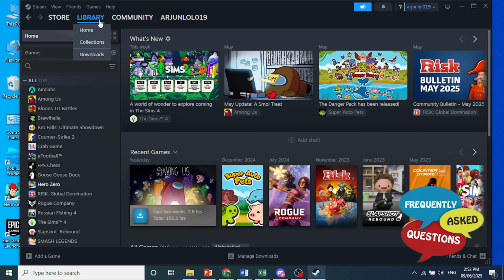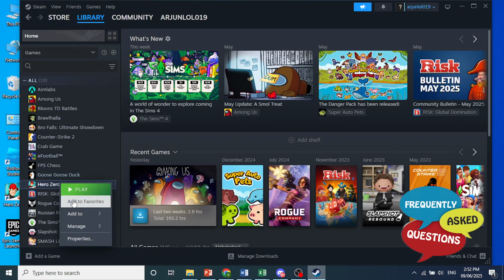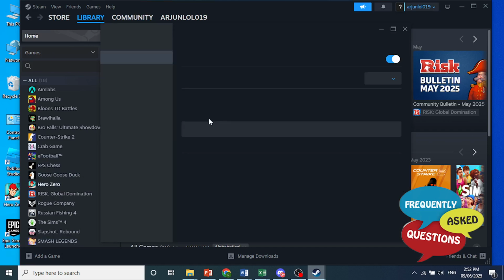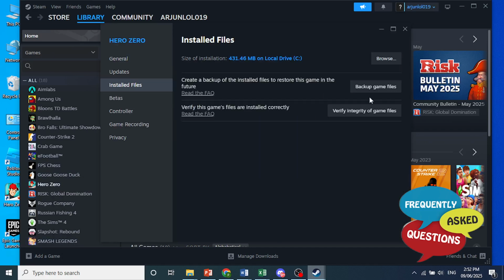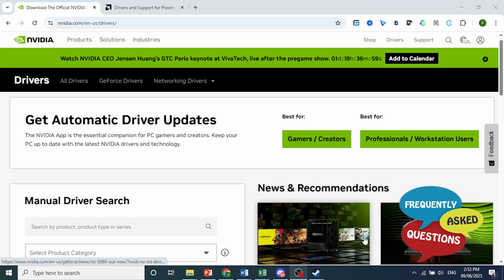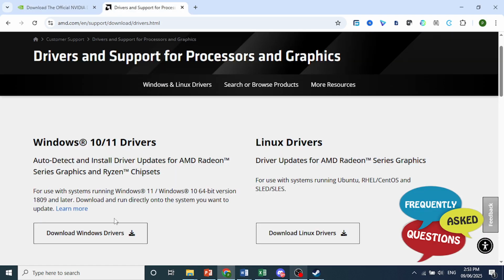HOW TO FIX OBLIVION REMASTERED UNREAL PROCESS HAS CRASHED (2026)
HOW TO FIX OBLIVION REMASTERED UNREAL PROCESS HAS CRASHED

In this video we show you HOW TO FIX OBLIVION REMASTERED UNREAL PROCESS HAS CRASHED. If you want to know HOW TO FIX OBLIVION REMASTERED UNREAL PROCESS HAS CRASHED then this video is perfect for you.